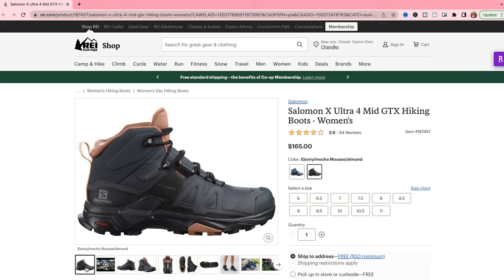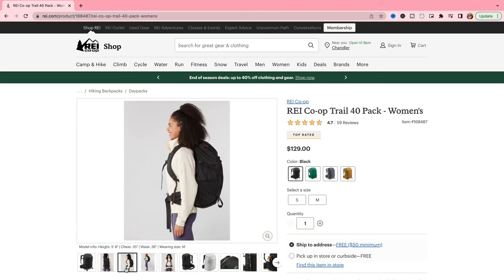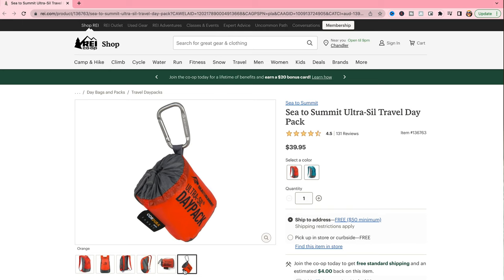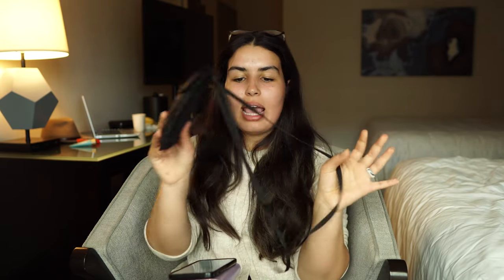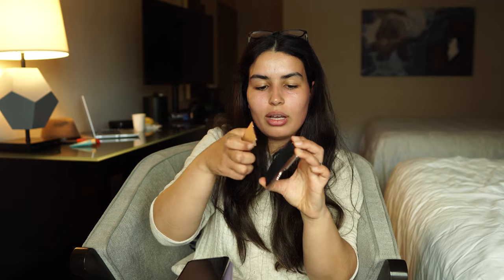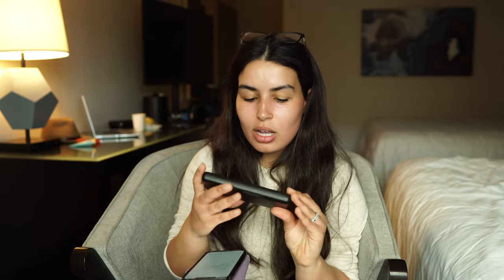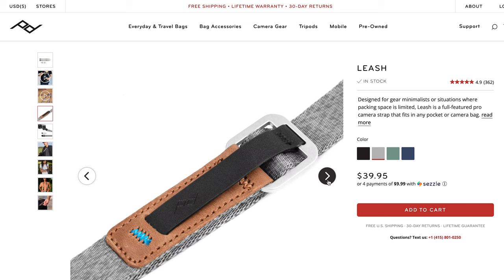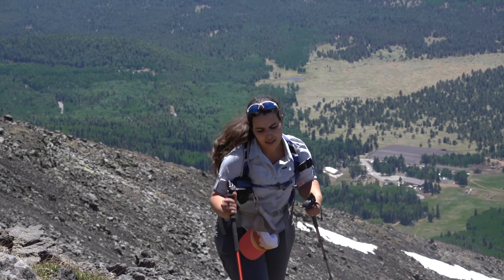TRAVEL ESSENTIALS I CAN NEVER TRAVEL WITHOUT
Best travel gear 2022
All my gear (Hiking, filming or traveling) can be found

Intro: (00:00)
Best Hiking shoes for women: (0:45)
Best travel backpack for women:  (1:26)
Sea to Summit 20 L collapsible day pack: (2:18)
Travel neck pocket: (3:05)
Money clip/card holder: (3:41)
Portable charger (Power brick): (4:15)
Bose noise canceling headphones:  (4:56)
Neck strap from @peakdesignvideo : (5:23)
Camera clip from @peakdesignvideo: (06:00)